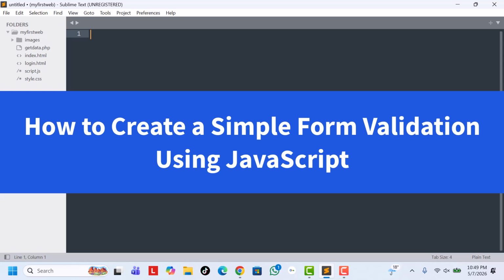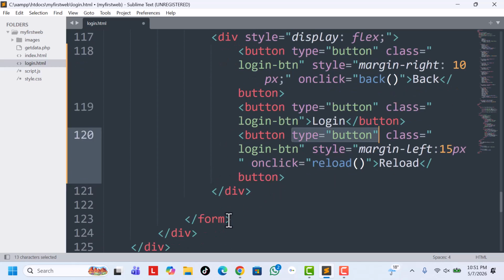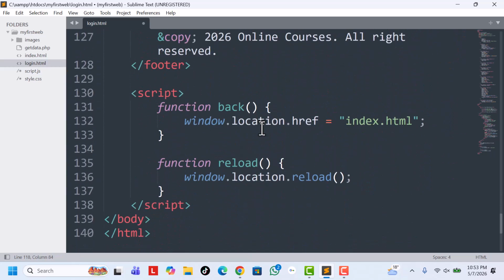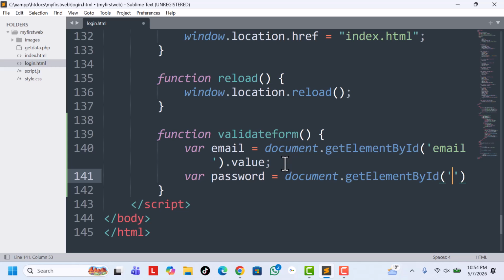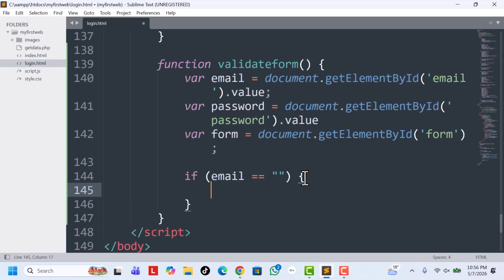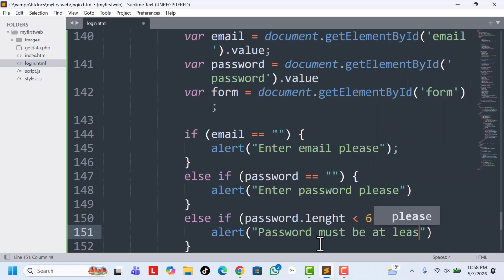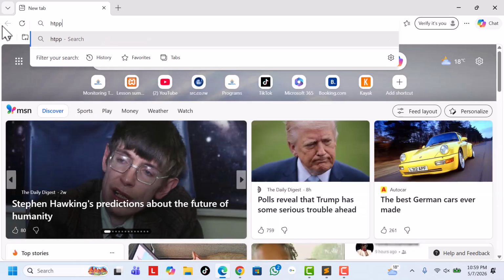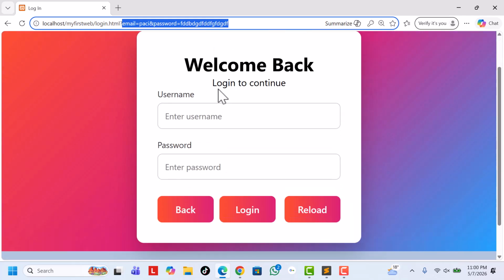How to Create a Simple Form Validation Using JavaScript | Beginner Tutorial - Lesson 15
In this lesson, you’ll learn how to create a simple and effective form validation system using JavaScript. Form validation is an essential skill in web development that helps ensure users enter correct and complete information before submitting a form.
✅ In this video, you will learn:

What form validation is and why it is important
How to use JavaScript to validate user input
How to check for empty fields
How to display error messages
How to prevent form submission when input is invalid

This tutorial is perfect for beginners who are learning HTML, CSS, and JavaScript, and want to build interactive and user-friendly web forms.

💻 Technologies used:

HTML5
CSS3
JavaScript

🚀 By the end of this lesson, you’ll be able to:

Build your own validated forms
Improve user experience on your websites
Write clean and simple JavaScript validation code